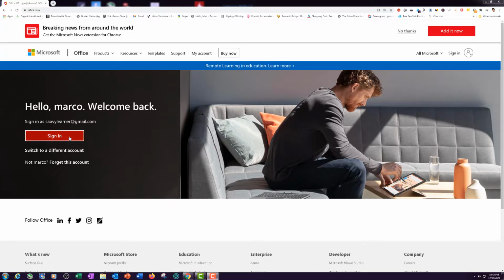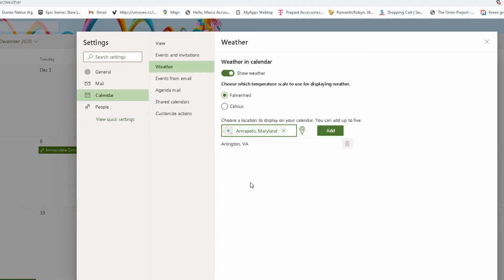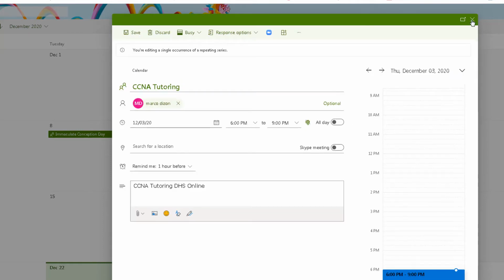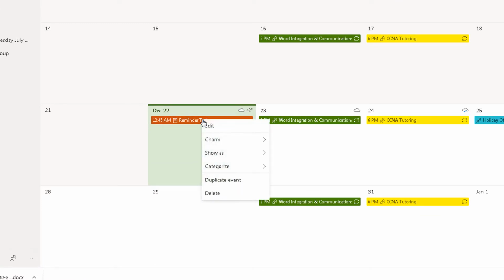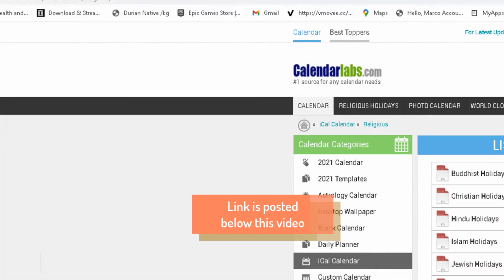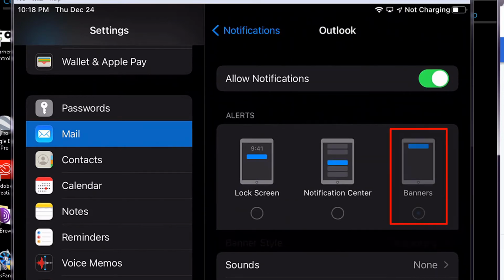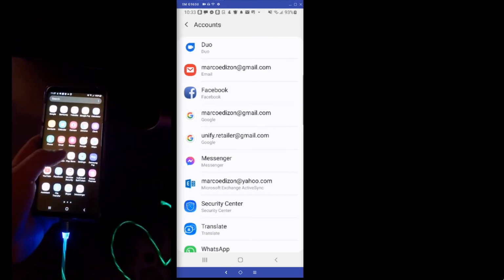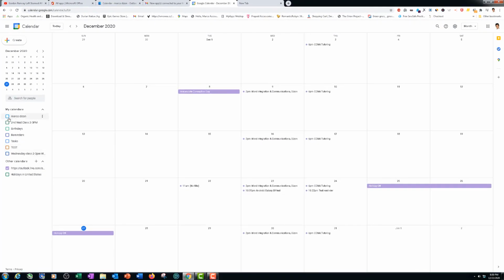Office 365 Calendar Tips and Tricks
I am an instructor for Computer CORE. I hope you can use all this information that I provided in your everyday life.

Speaking  has been a problem for me in this video so excuse my pauses.

Timecode

0:00 - Intro
1:06 - General Setup
3:50 - Calendar Settings
6:34 - Setting Reminders on your Desktop
10:00 - Scheduling your Freetime
11:10 - Creating Reminders
13:32 - Adding Events to Calendar
17:24 - Calendar Download
19:34 - Sync Reminders on iPad or iPhone
23:16 - Sync Reminders on Android Galaxy Phone
25:37 - Sync Multiple Email accounts on your Phone
28:21 - Integrate Office Calendar to Google Calendar